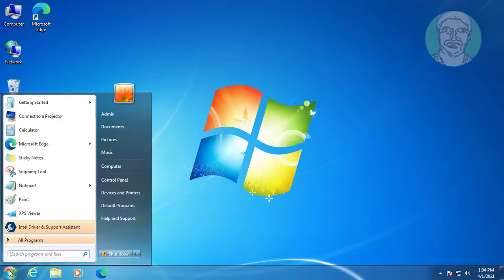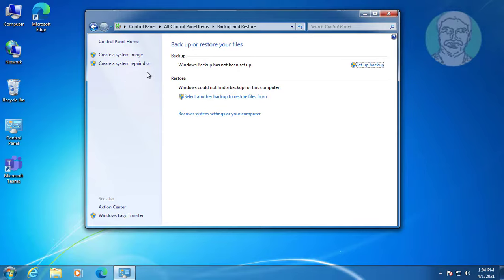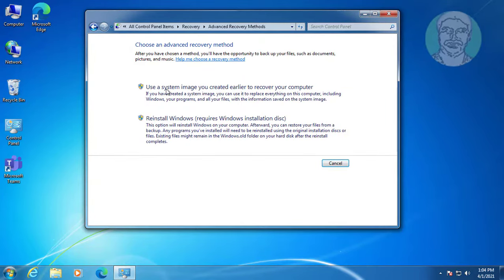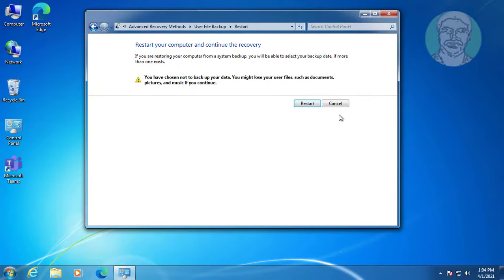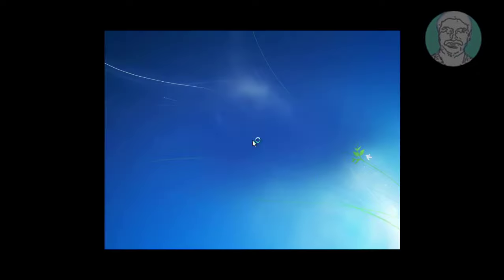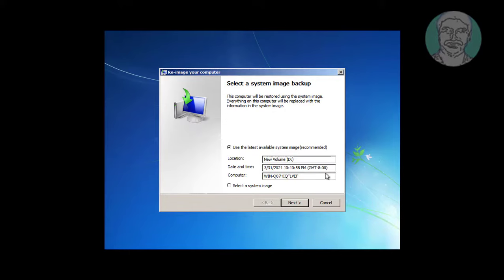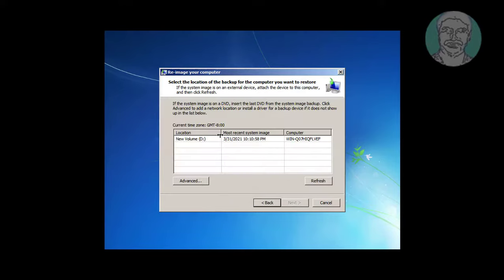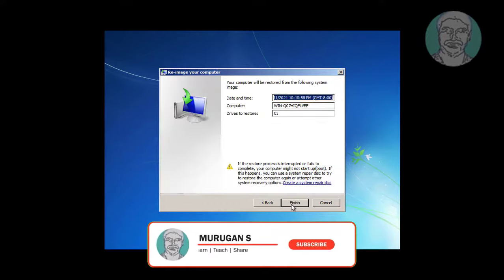How to Reset Windows 7 PC or Laptops Without Any Installation Disc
This Tutorial helps to How to Reset Windows 7 PC or Laptops Without Any Installation Disc